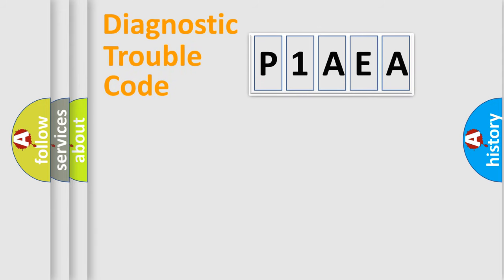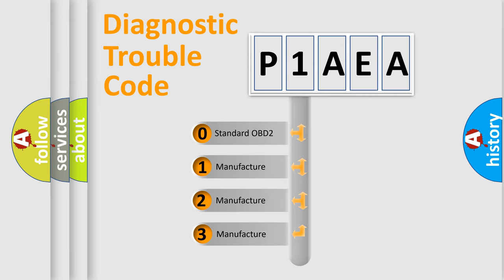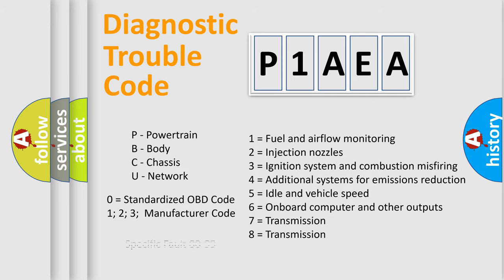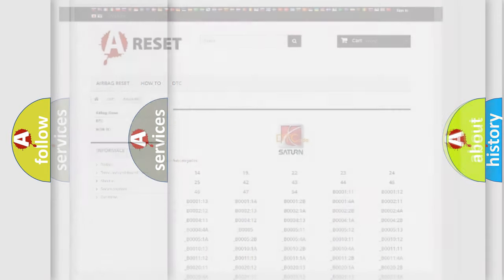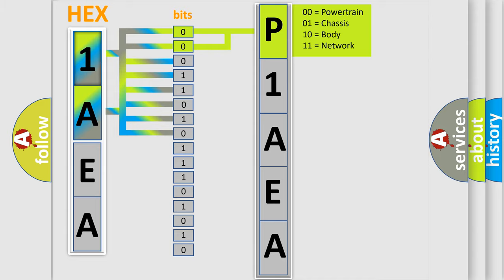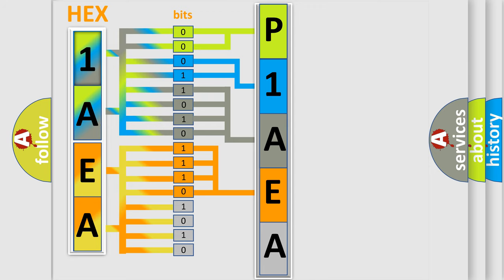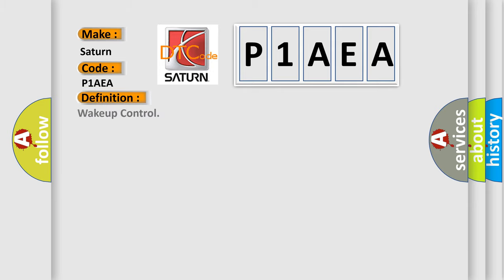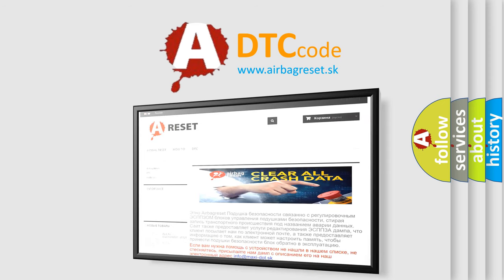DTC Saturn P1AEA Short Explanation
Contents:
0:21 Basic DTC analysis according to OBD2 protocol standard.
1:48 Insight into programming
2:58 A diagnostically understandable description of the Diagnostic Trouble Code
3:05 Basic error definition

Make:
Saturn
Code:
P1AEA
Definition:
Wakeup Control
Diagnosis: